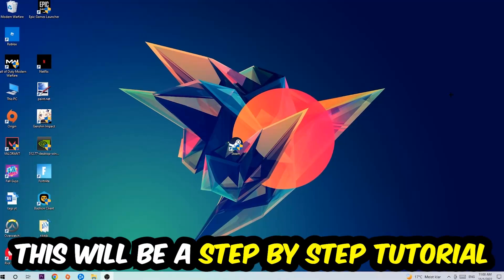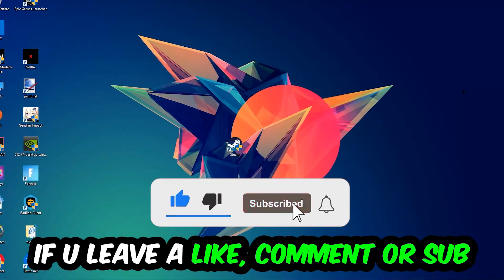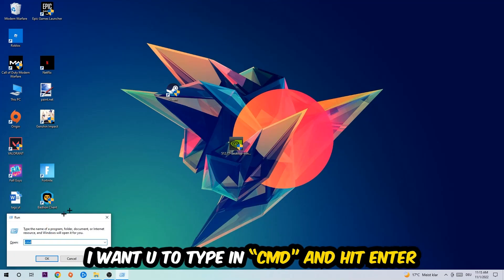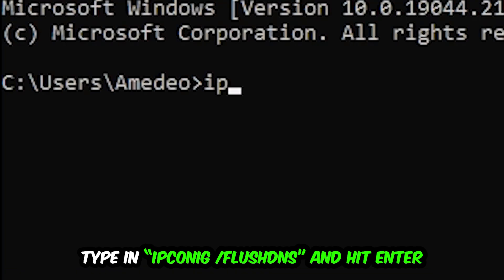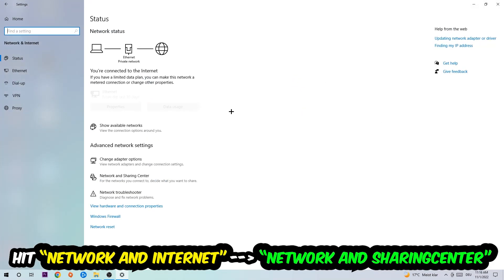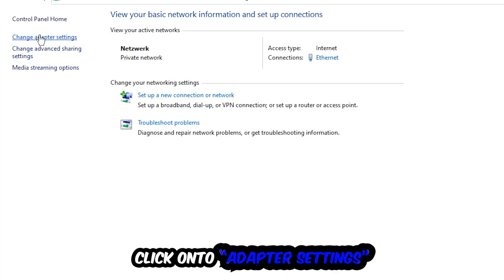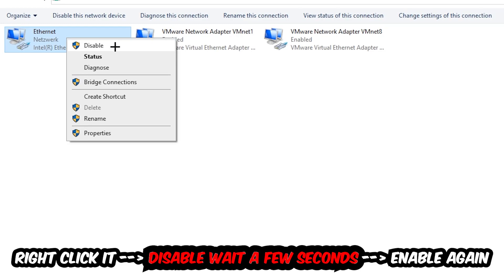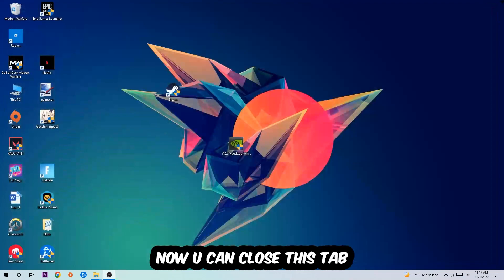World of Warships – How to Fix Connection Issues – Complete Tutorial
how to fix network issues World of Warships xbox,World of Warships connection issues,
World of Warships connection issues ps4,
World of Warships connection issues ps5,
World of Warships connection issues xbox,
World of Warships connection issues pc,
World of Warships connection issues fix,
how to fix connection issues World of Warships 2,
how to fix connection issues World of Warships pc,
how to fix connection issues World of Warships ps4,
how to fix connection issues World of Warships ps5,
how to fix connection issues World of Warships xbox,
how to fix network issues World of Warships 2,
how to fix network issues World of Warships pc,
how to fix network issues World of Warships ps4,
how to fix network issues World of Warships ps5,